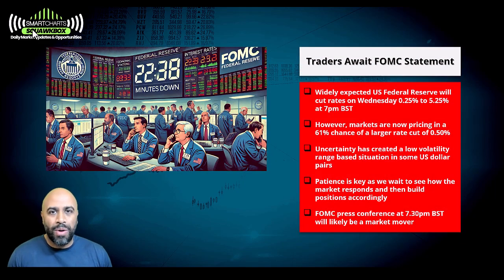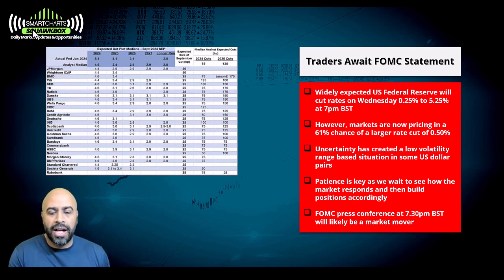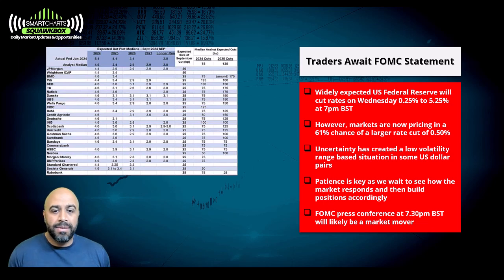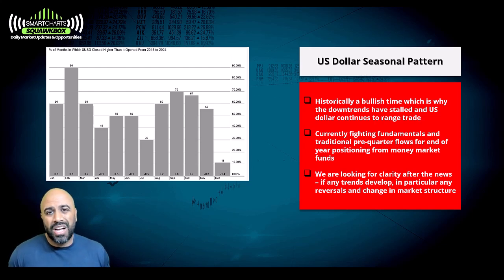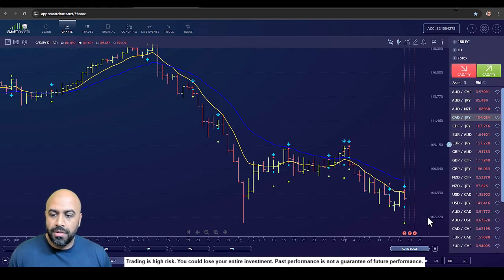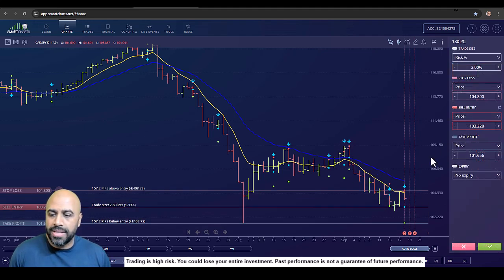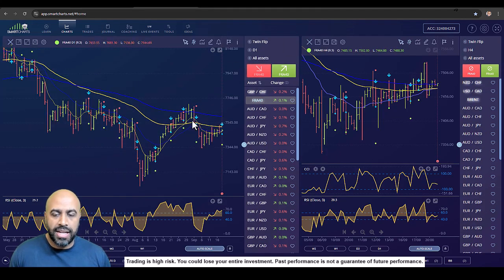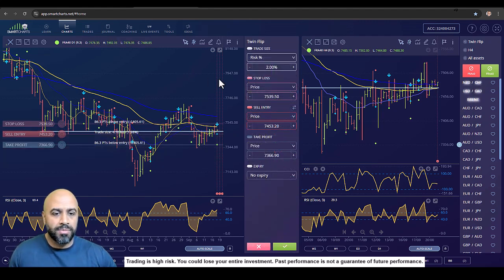🔴 Long-Term Forecasts for 2024: Forex Trading Market Update - 18/09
Welcome to our Forex trading market update for Wednesday, November 18, 2024. In this session, we delve into the highly anticipated FOMC interest rate decision and its potential impacts on the market. Join us as we analyze the expectations for a rate cut by the US Federal Reserve, discuss the predictions from top investment banks, and explore the possible market reactions.

Timestamps:
00:05 - Introduction to the FOMC interest rate decision
00:31 - Market expectations and volatility analysis
00:56 - Insights into Federal Reserve Chairman Jone Powell's press conference
02:08 - Long-term forecasts and their implications for 2024
03:11 - Current trends in the US dollar and stock indices
06:16 - Analysis of potential trading strategies in currency and stock markets
09:04 - Overview of strategic hedging in different stock indices